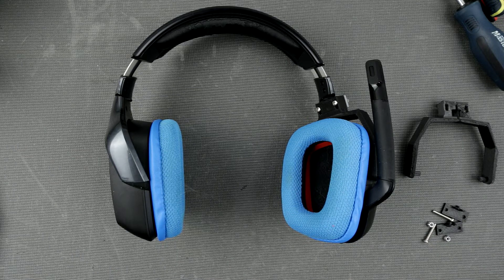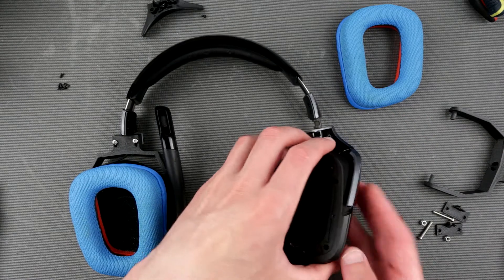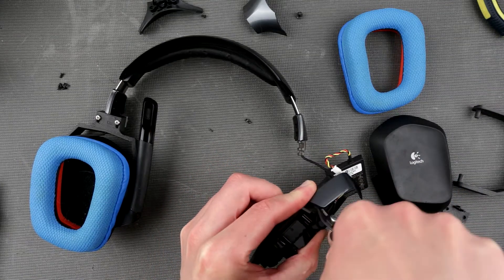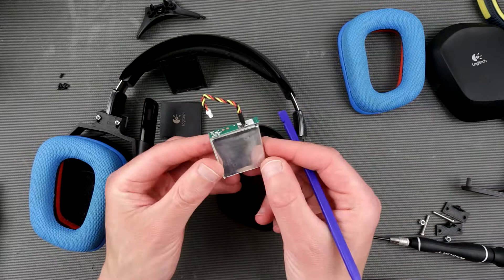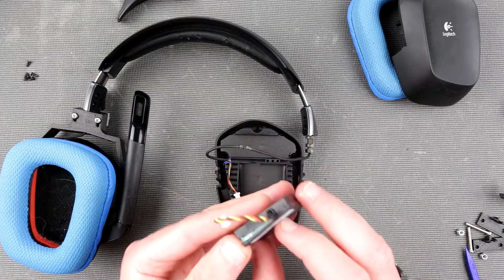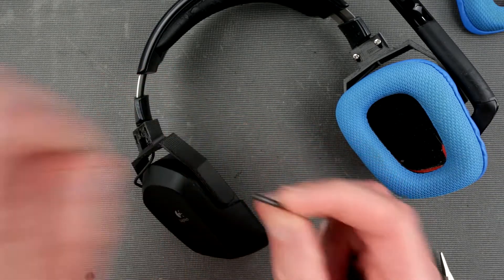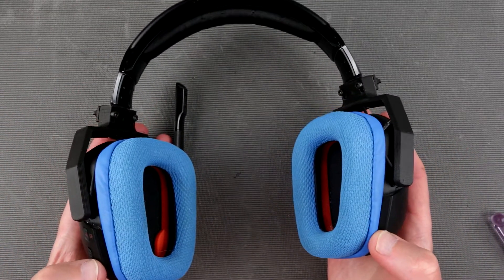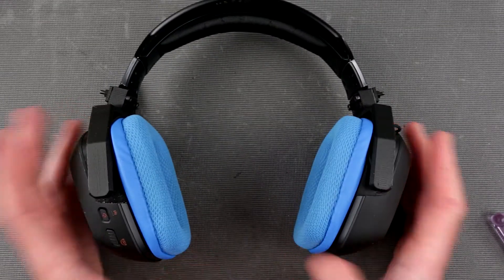Logitech G930 Headphones arm repair using 3d printer !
Using 3d printer we can repair many thing !
This time we are looking to repair broken arm of Logitech G930 wireless headphones.
I have designed 3d Printable parts that you can use to repair your Logitech G930